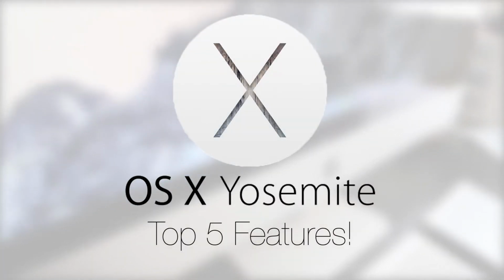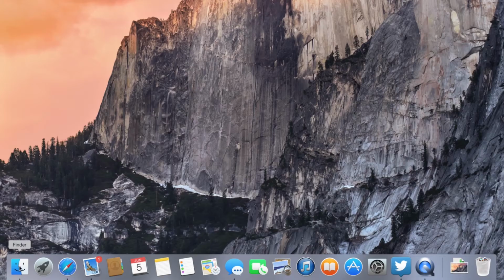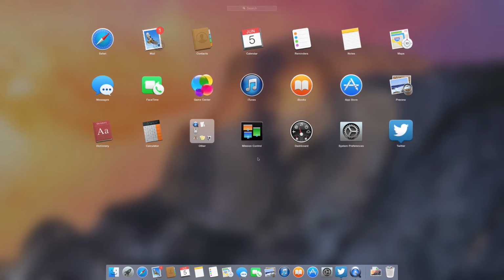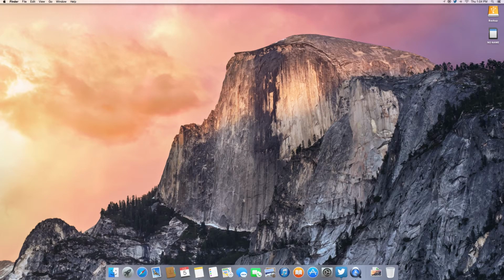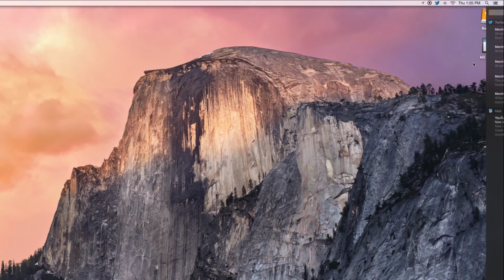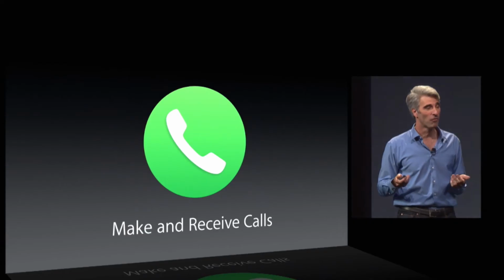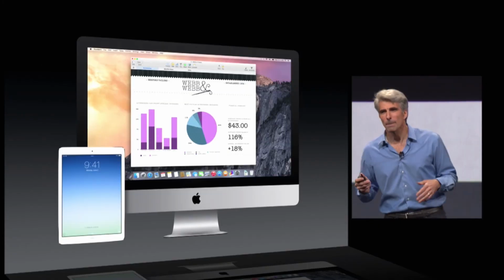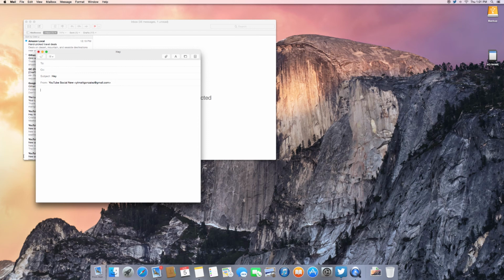OS X Yosemite: Top 5 Features!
Check out the top 5 features of OS X Yosemite!

SOCIAL